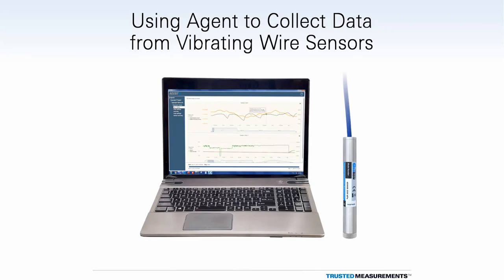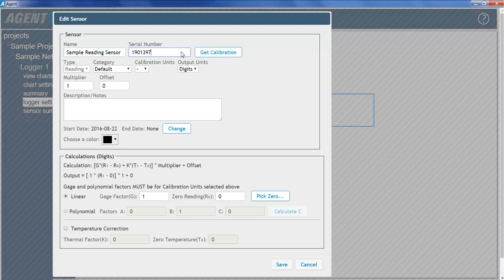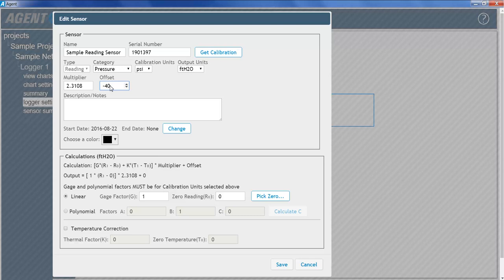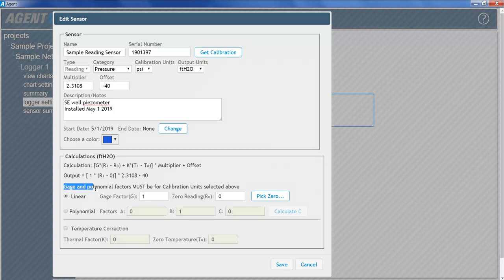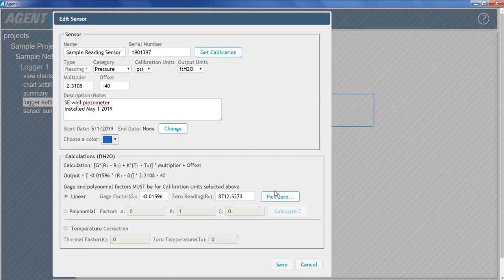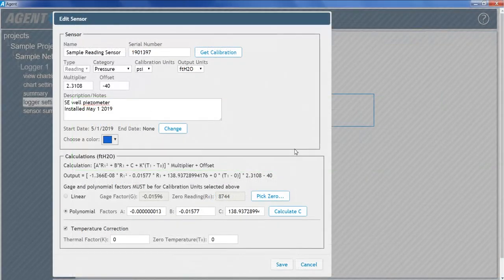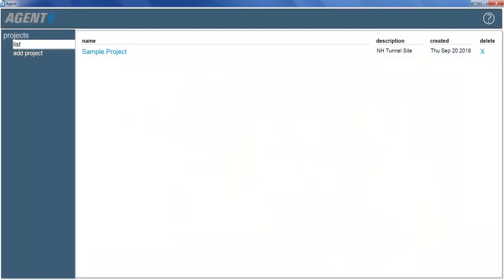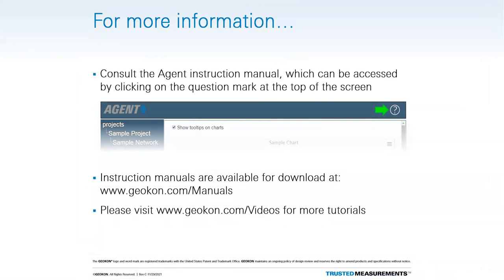8800-GNA: Using Agent Software with Vibrating Wire Sensors (8800/8900 Series) | Rev. C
This tutorial will show how to use GEOKON Agent Software to collect and display data from GEOKON Vibrating Wire Sensors using and the 8800 and 8900 Series Dataloggers. Prior to viewing this tutorial, please watch the Using Agent Software with GeoNet Wireless Data Hosting Systems (8800/8900 Series) tutorial to familiarize yourself with the basics of the Agent program.